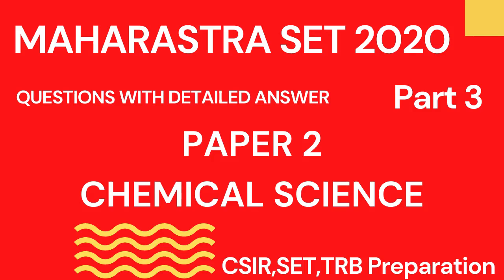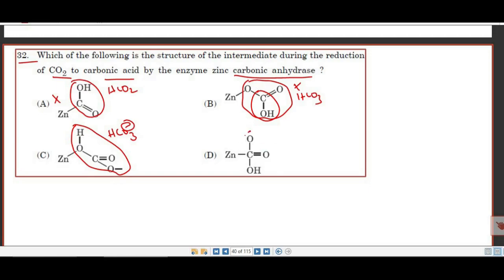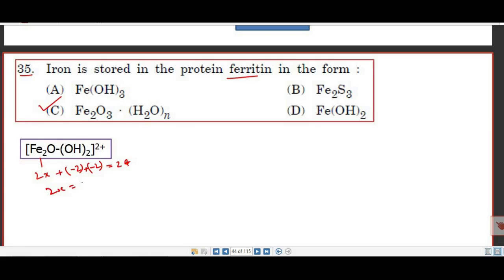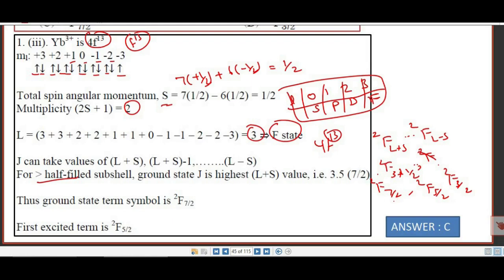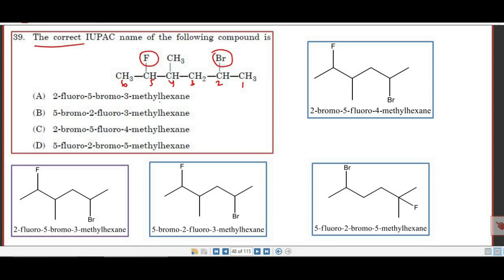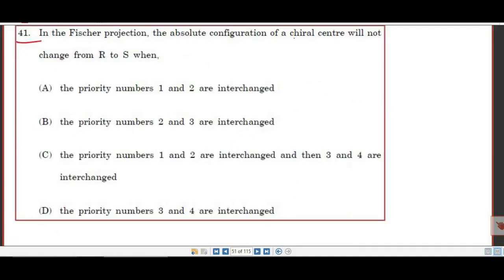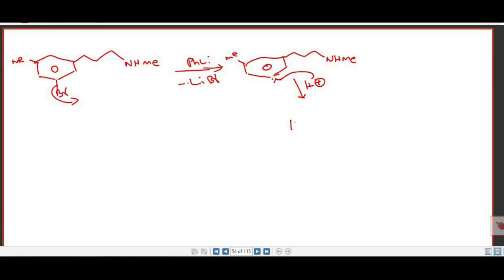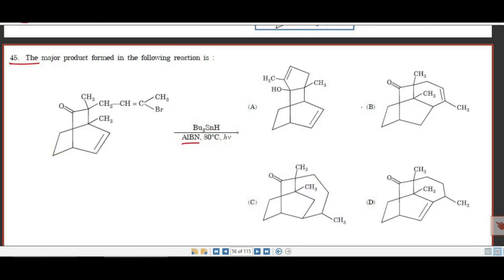Maharashtra SET 2020 || PART 3 || CHEMICAL SCIENCE PAPER 2 || DETAILED ANSWER || MHSET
maharashtra set answer key,
maharashtra set chemistry,
maharashtra set exam preparation,
Maharashtra SET 2020,
CHEMICAL SCIENCE PAPER 2,
mh set chemical science,
mh set exam,
maharastra set exam,
maharashtra set exam answer key 2020,
maharashtra set exam 2020,
maharashtra set exam previous question papers,
set 2020 question paper,
set 2020 paper 1,
mhset,
maharashtra set paper 2,
set exam paper 2,
MH-SET 2020 chemistry,

MH-SET
PART 3